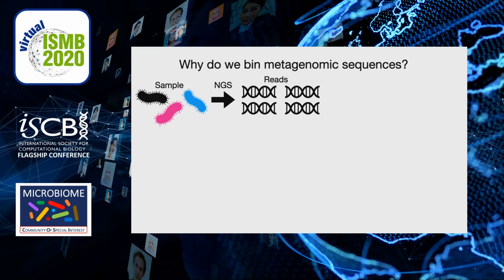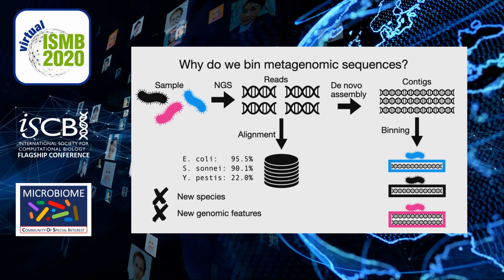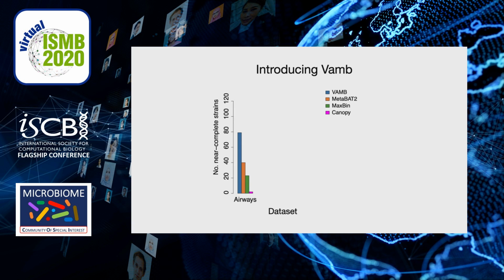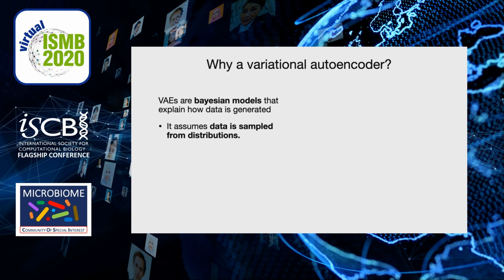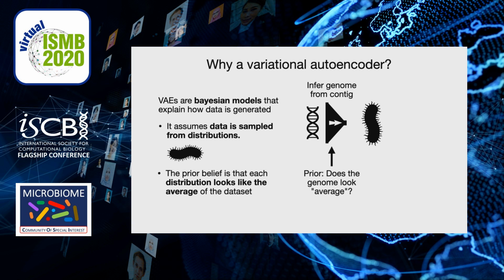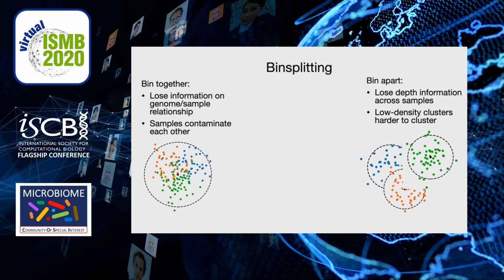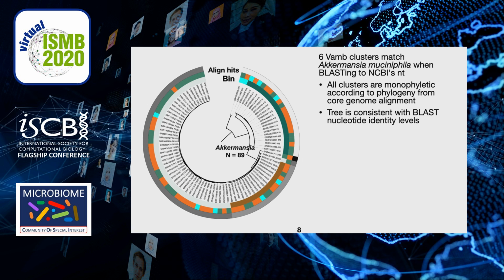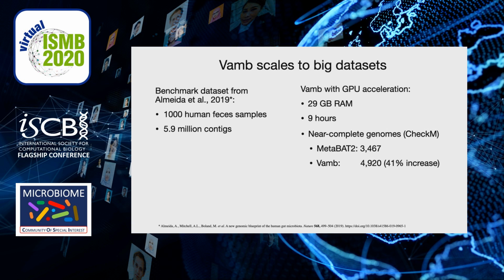Deep learning for binning and high resolution taxonomic... - Jakob Nissen - MICROBIOME - ISMB 2020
Deep learning for binning and high resolution taxonomic profiling of microbial genomes - Jakob Nissen - MICROBIOME - ISMB 2020